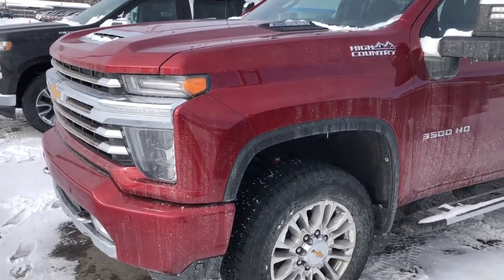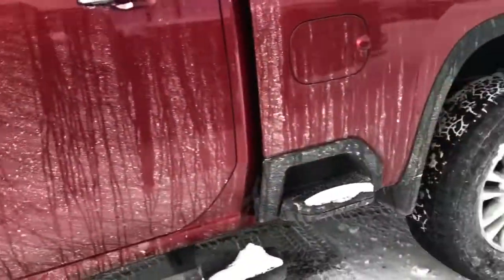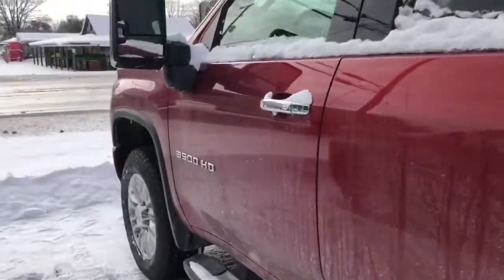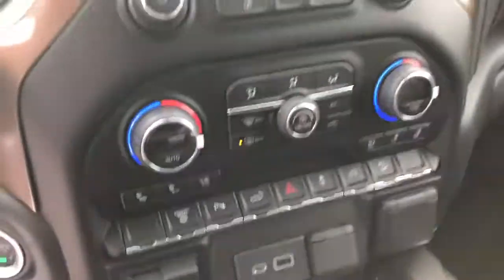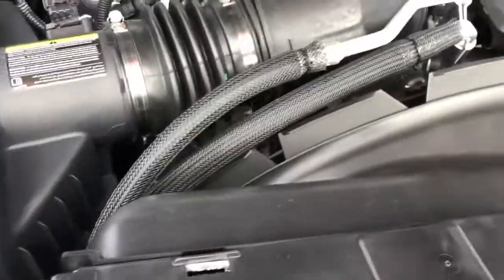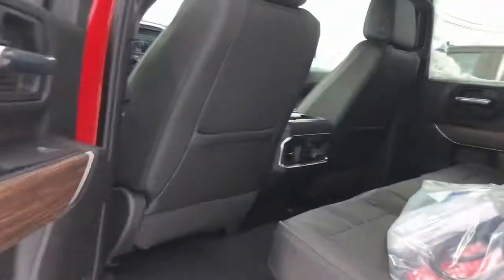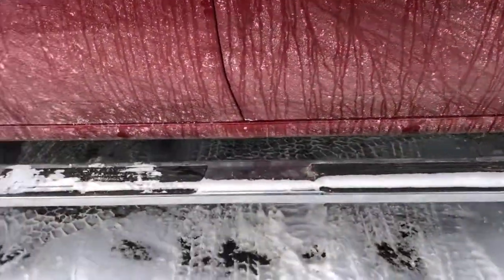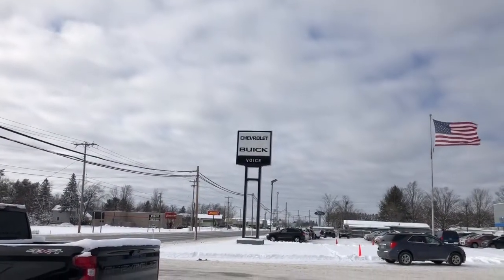2022 Chevy Silverado 3500HD High Country DURAMAX Cold Start and Short Review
This is a beautiful, large and in charge truck made for hard working, yet luxury loving people. This particular is finished in one of my personal favorite colors, Cherry Red Tintcoat.

Huge thanks to Voice Motors of Kalkaska, MI.